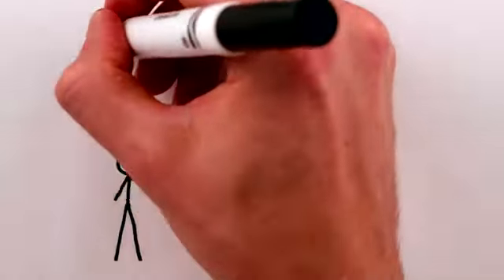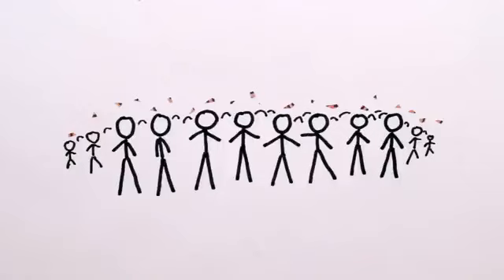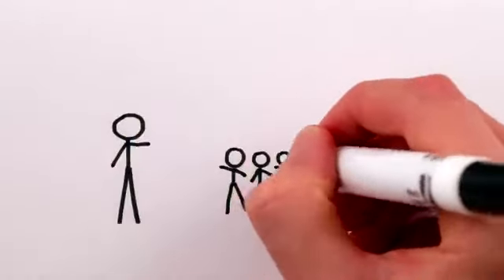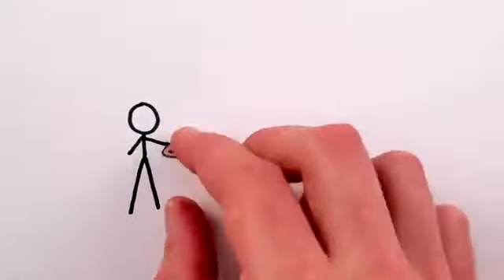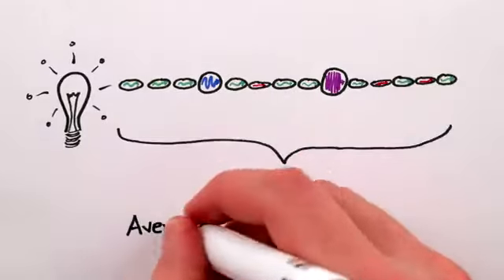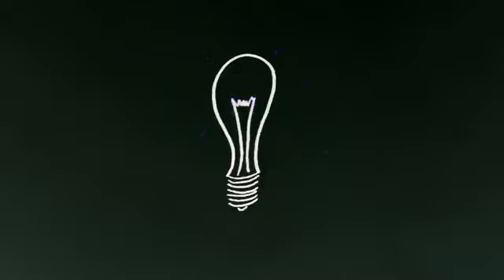The Origin of Quantum Mechanics (Quantum mysteries )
Unraveling the mysteries of wave and particle is indeed a fascinating journey into the heart of quantum physics. Here's a possible description to complement your title:

__Quantum Mysteries__
_The Quantum Enigma: Unraveling the Mysteries of Wave and Particle_

"Explore the mesmerizing realm where waves and particles converge, and the principles of classical physics are defied. Delve into the strange and intriguing world of quantum mechanics, where the act of observation changes reality, and the boundaries between space and time are blurred. Join the quest to unravel the quantum enigma, and discover the secrets of the universe's most fundamental nature."

This description aims to capture the essence of the wave-particle duality, one of the most mind-bending aspects of quantum physics, and invites readers to join the journey of discovery and exploration. Feel free to modify it to fit your style!